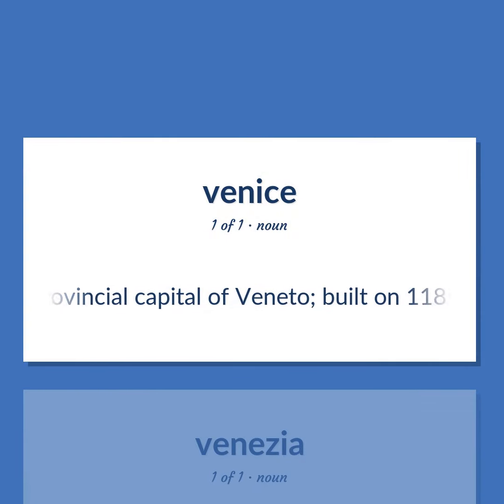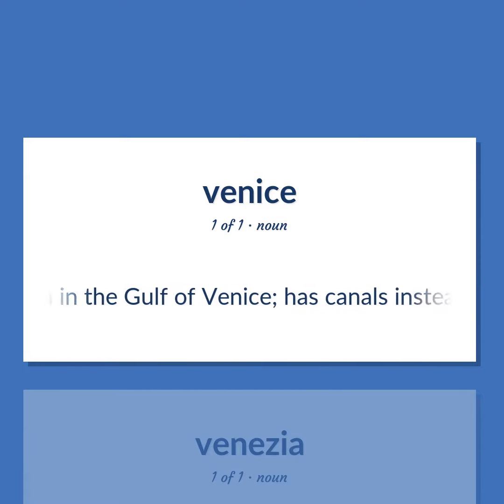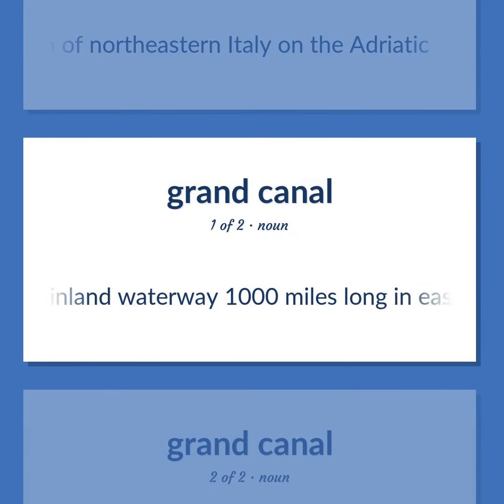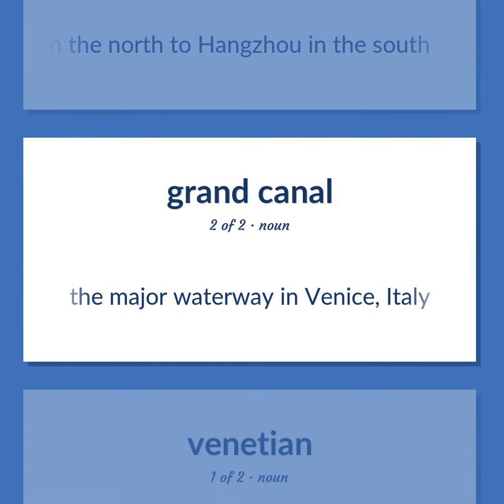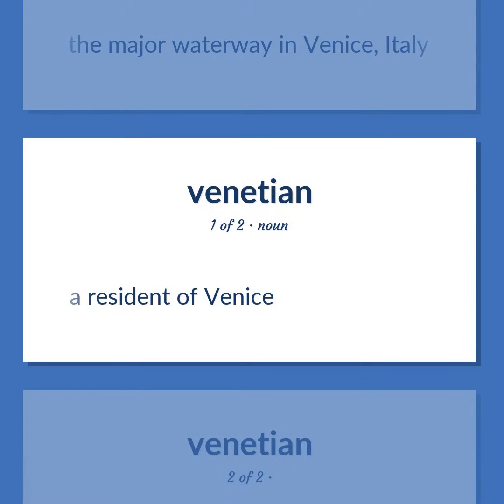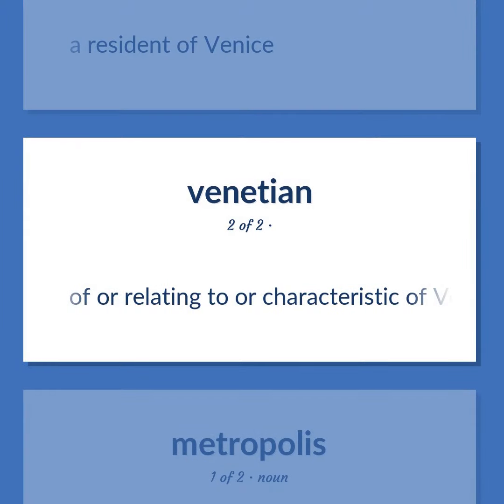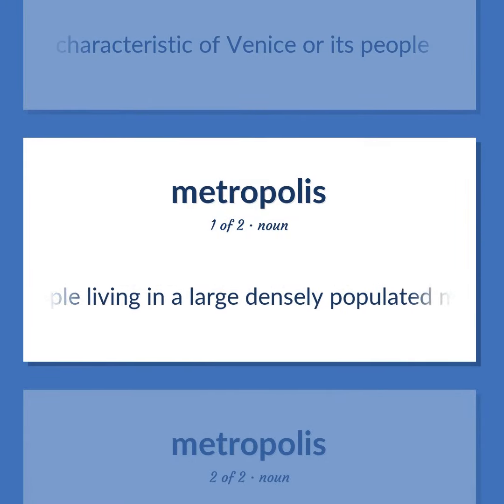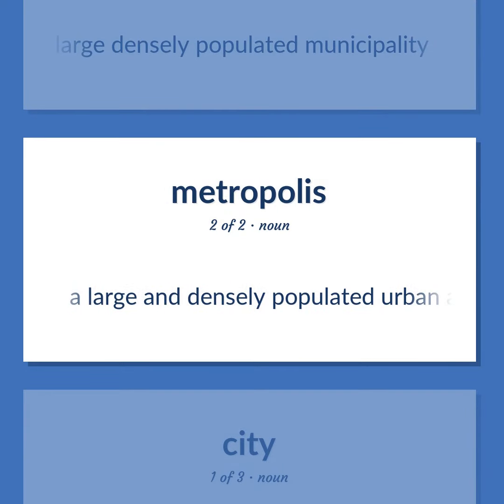Venice - 15 English Vocabulary Flashcards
VENICE meaning. Following our free educational materials, you learn English in a great way with ease and efficiency.